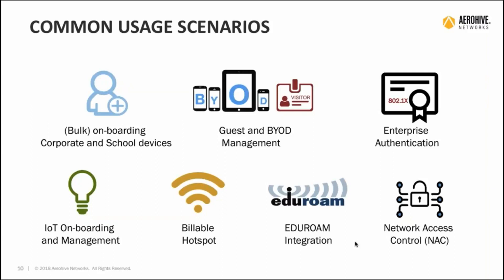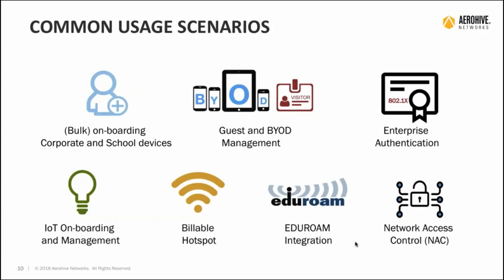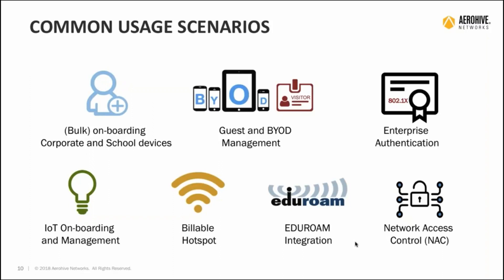A3: What are common use cases?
In this video, we look at what use cases would A3 be used in. Between guest and BYOD management, bulk device onboarding, billable hotspots, or enterprise authentication, A3 can simplify this process for IT departments.

Do you want to learn more about Extreme Networks?